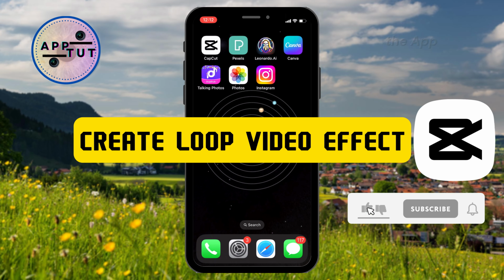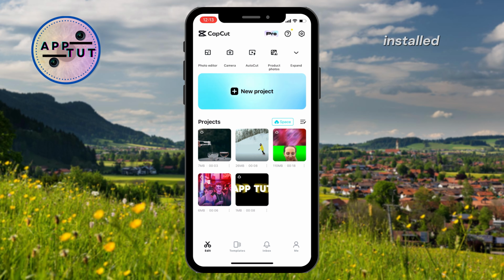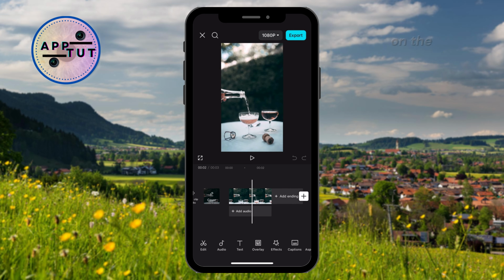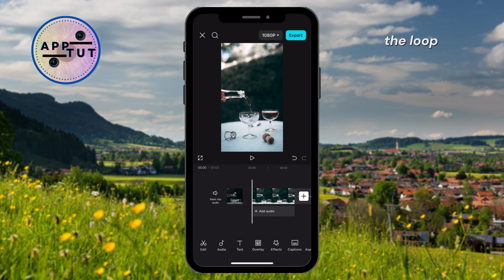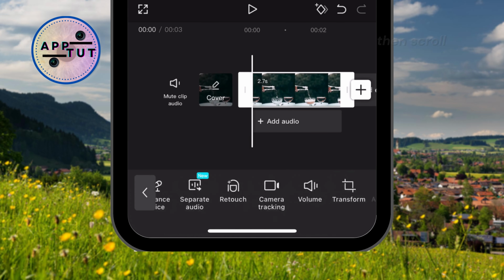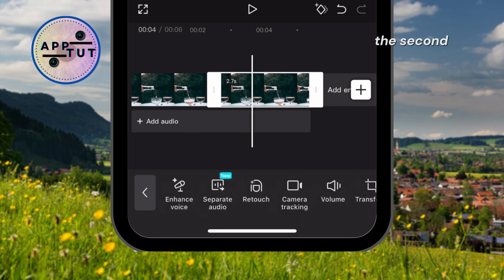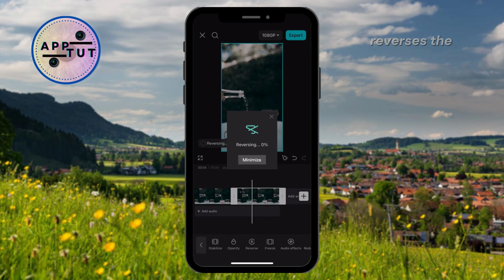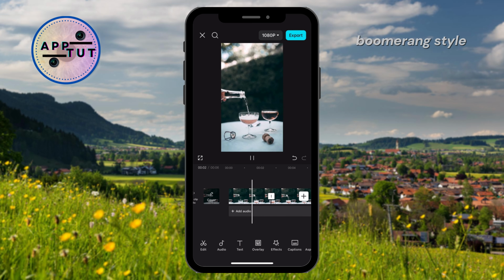hOW to create loop video effect in CAPCUT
🎬 Learn how to loop a video on iPhone effortlessly! This guide will walk us through the simple steps needed to create a seamless viewing experience. Whether it's for entertainment or presentations, looping videos can enhance our enjoyment and engagement.

We’ll explore various methods available on the iPhone, including using built-in features and third-party apps. By mastering these techniques, we can easily keep our favorite clips playing without interruption. Get ready to transform how we watch videos on our devices!